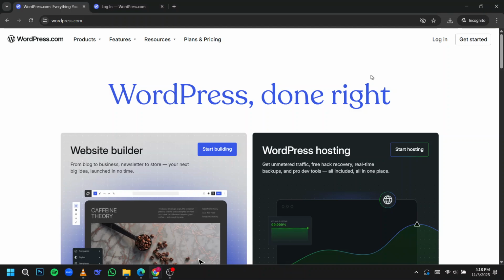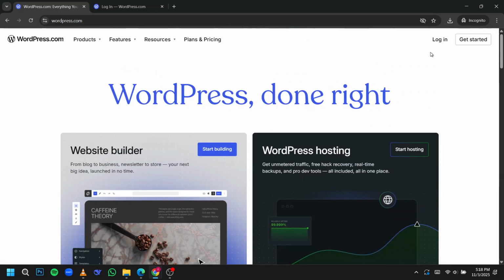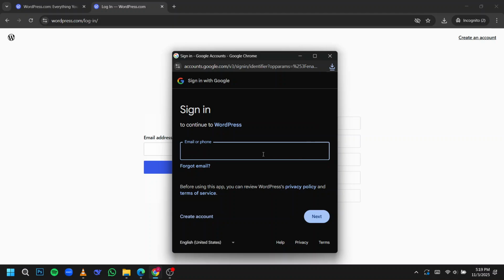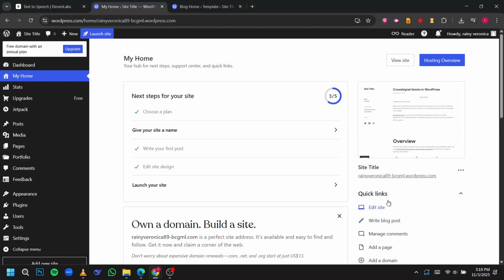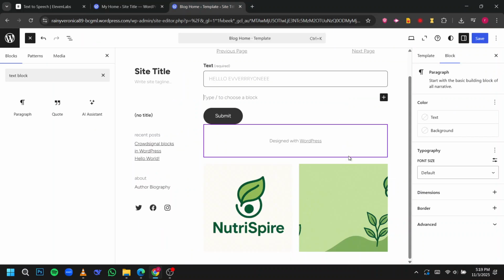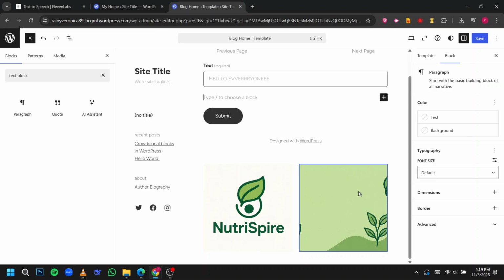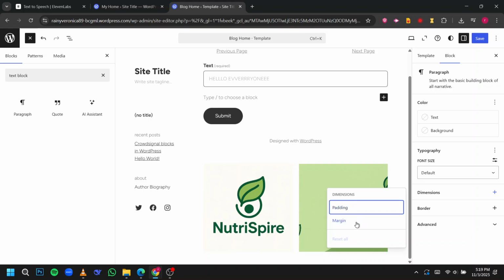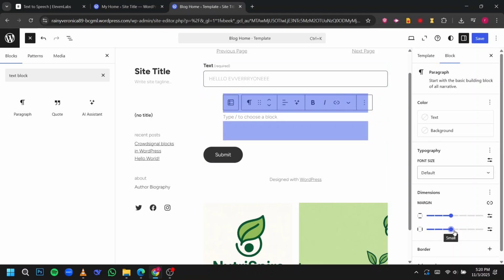How To Change Margin And Padding In Gutenberg Wordpress - 2025 (Very Easy)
How to Change Margin and Padding in Gutenberg Wordpress
In this video, how to change margin and padding in Gutenberg WordPress is explained step by step for beginners. You will learn how to adjust spacing between blocks, customize layouts, and control content alignment easily using the Gutenberg editor. This tutorial also covers setting exact values for margin and padding, improving page design, and enhancing website appearance for a professional look.